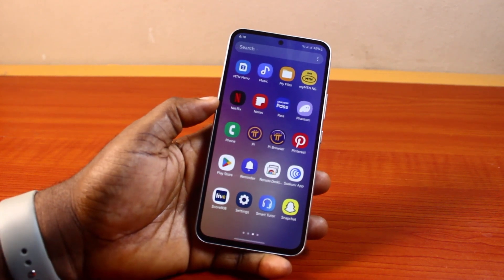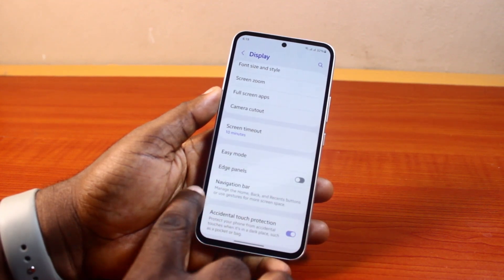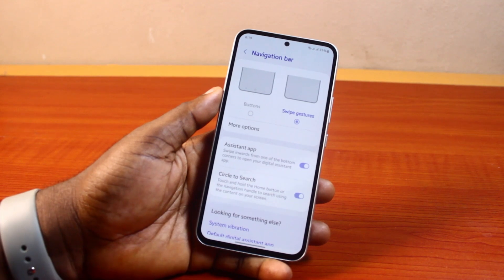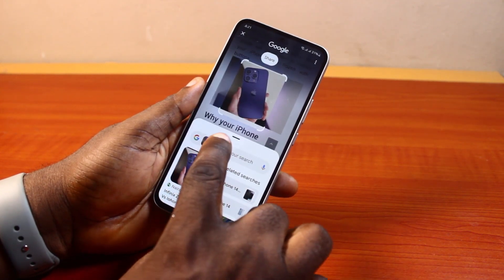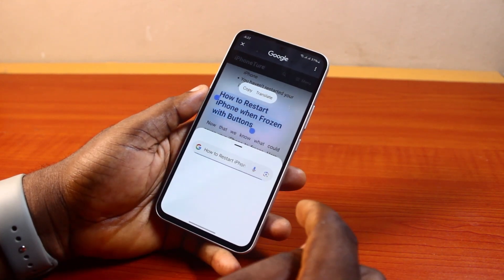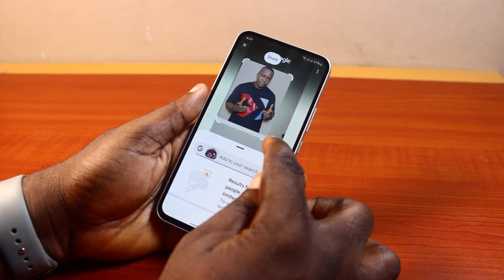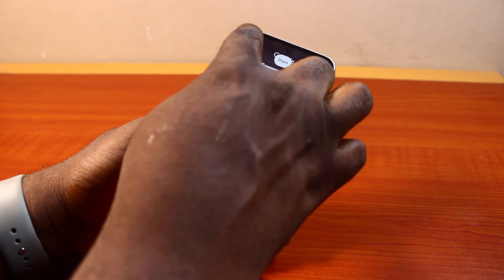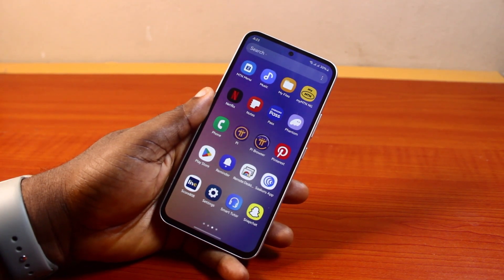How to Use Circle to Search in A53, A54 And A55 Samsung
How to use circle to search in A53, A54 and A55 Samsung devices.

Cheap iPhone
Cheap Samsung Phone
Cheap Apple Watch
Cheap Digital Camera
Cheap YouTube Microphone
Cheap MicroSD Card